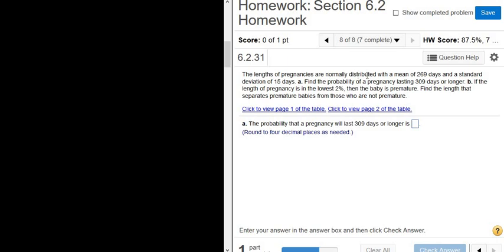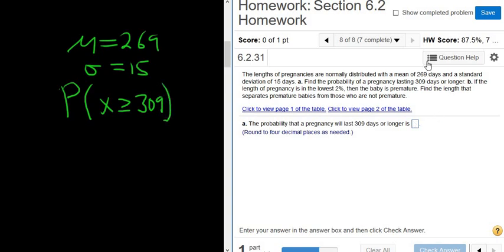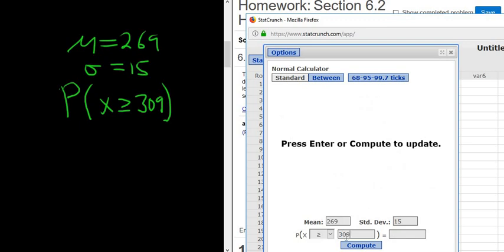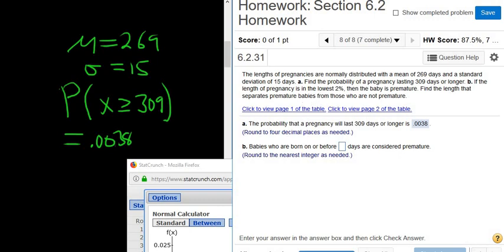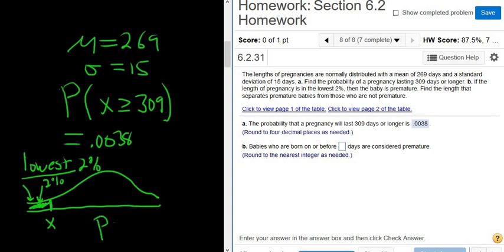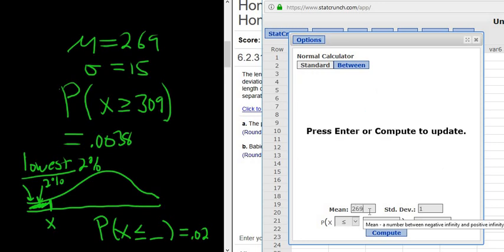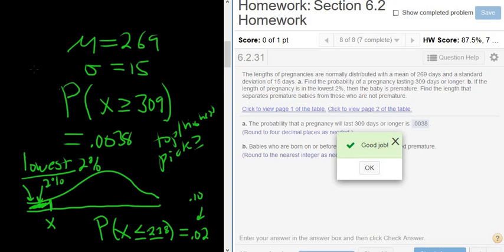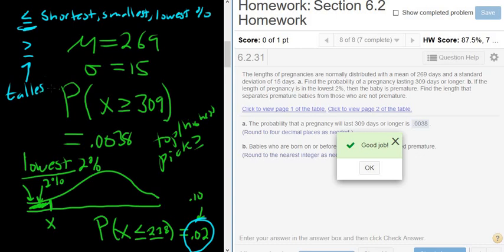Length That Separates Premature Babies from Those who are Not StatCrunch Normal Distribution